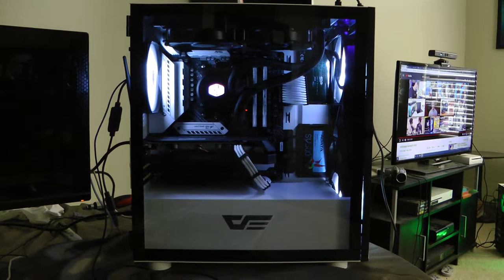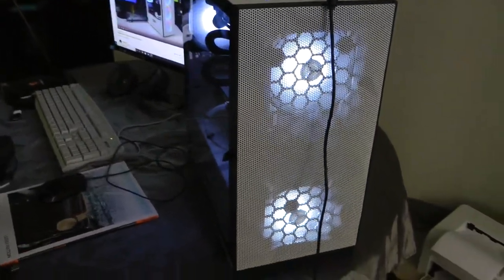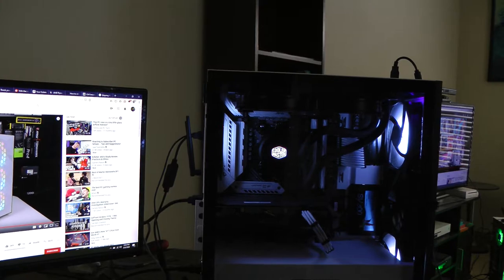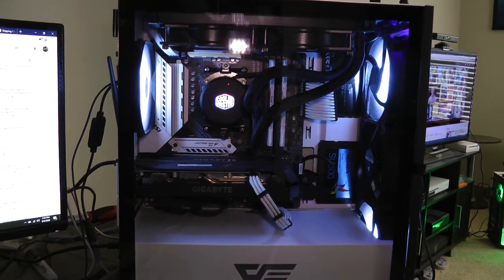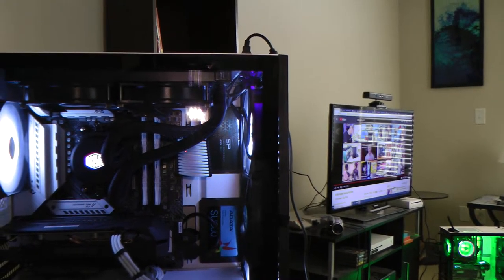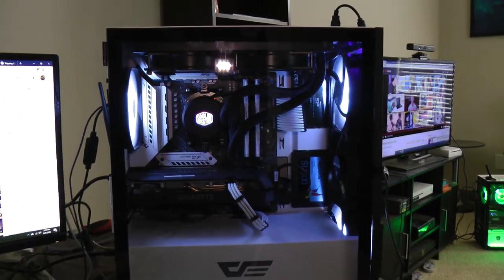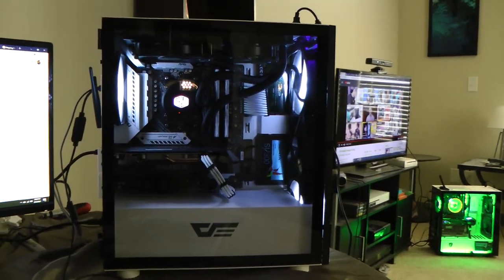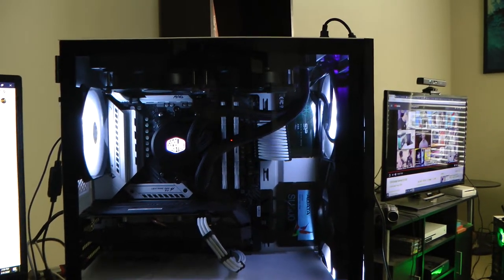DarkFlash DLM 21 Mesh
Showing off my DarkFlash DLM21 Mesh case build